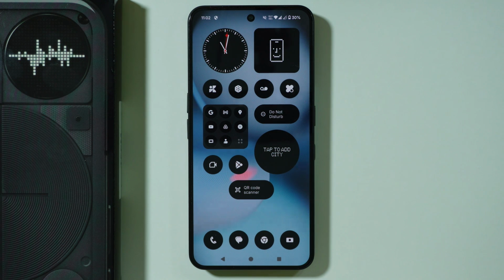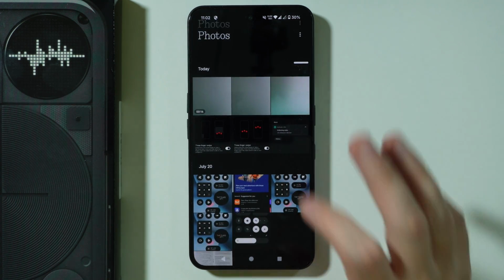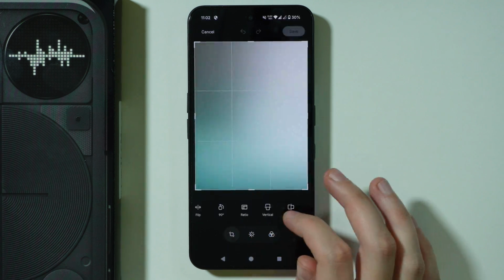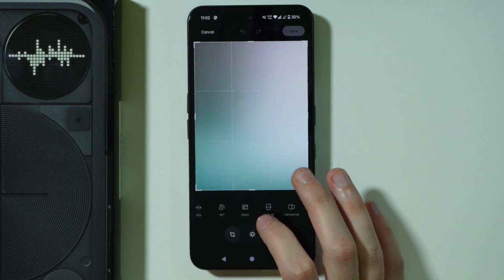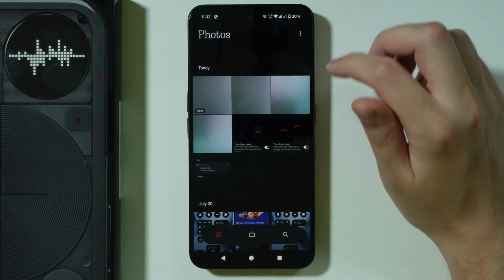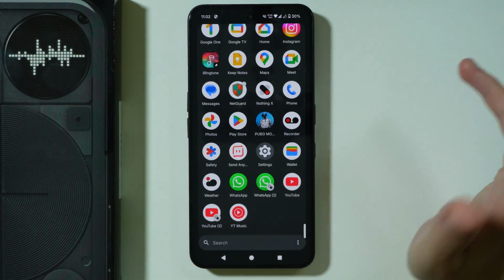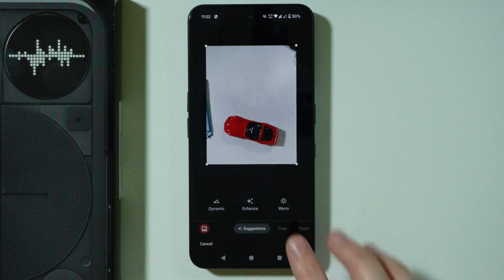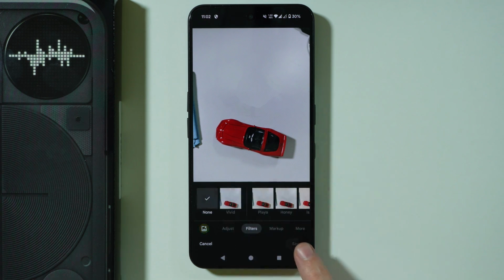Nothing Phone 3: How to Edit Photos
Learn how to edit photos directly on your Nothing Phone 3 using built-in tools and settings. This tutorial shows you how to enhance images with features like cropping, filters, and adjustments. Discover efficient photo editing techniques to make your pictures look professional with minimal effort. Ideal for users wanting to personalize and improve their photos on the Nothing Phone 3.